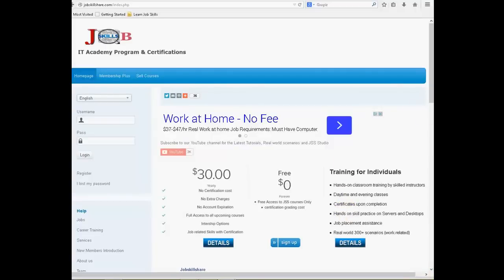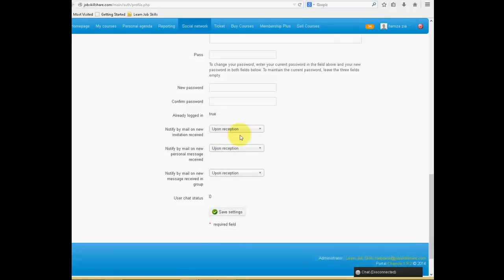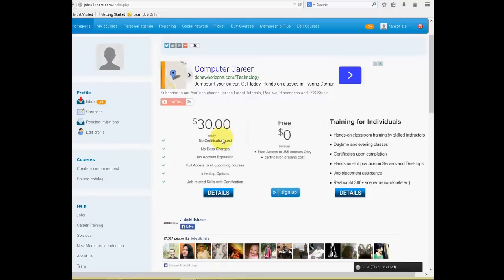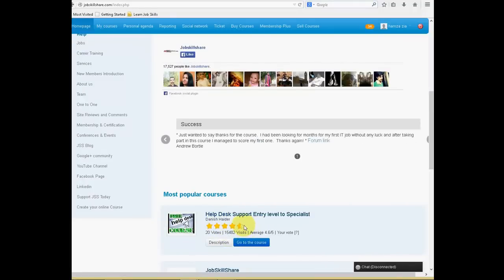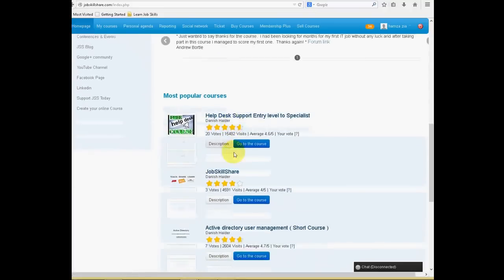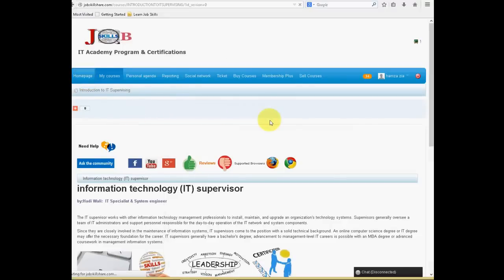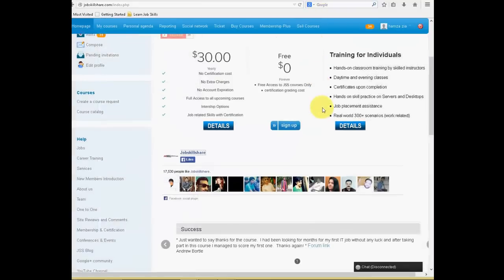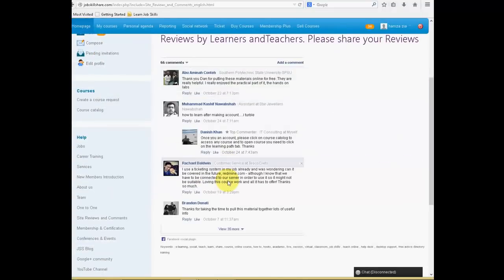Start IT career today for FREE